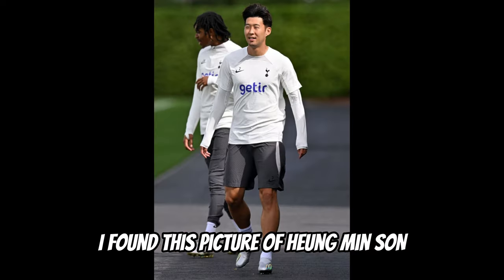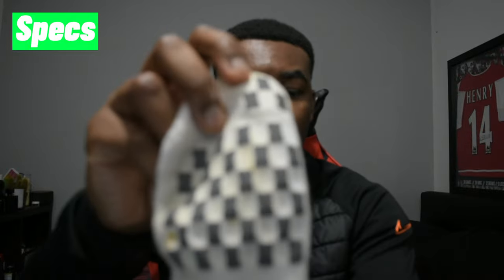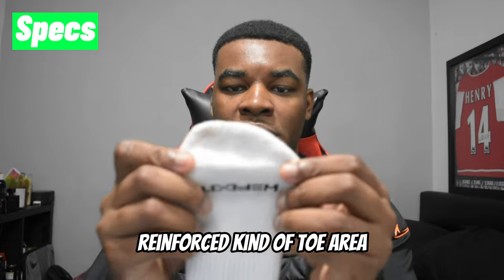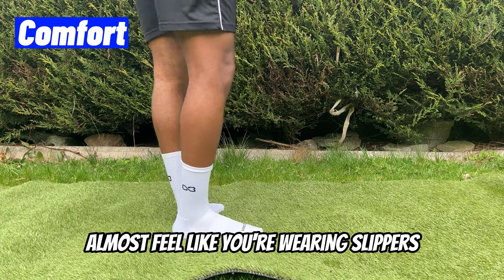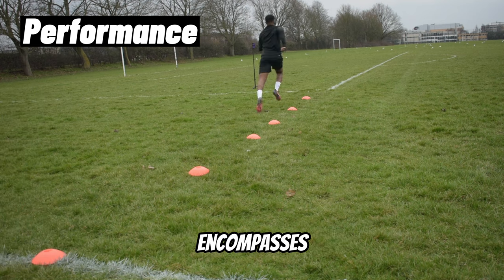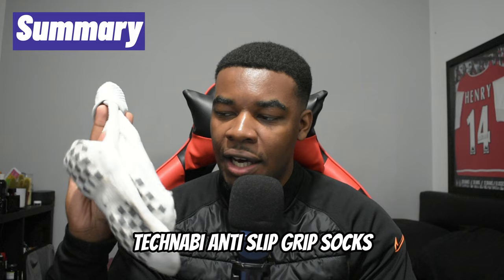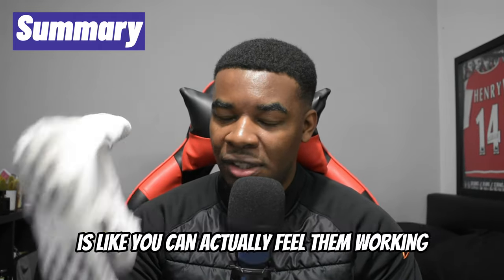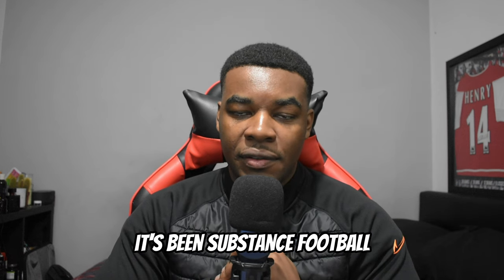Heung Min Son Has The Best Grip Socks - WeFoot Tech Nabi Anti-Slip Socks Review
I'm a huge advocate for grip socks, so when I saw a picture of Heung Min Son wearing a pair of socks with a brand I did not recognise, I had to do some research. After months of on and off searching I finally got my hands on a pair of WeFoot Tech Nabi Anti-Slip Socks. Here's my review of them.